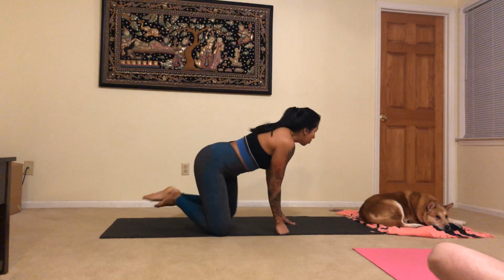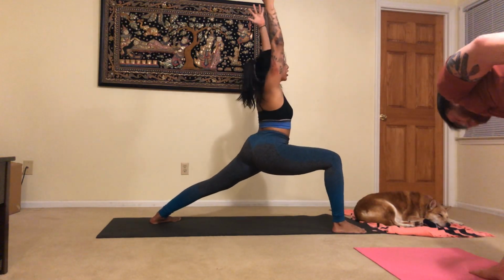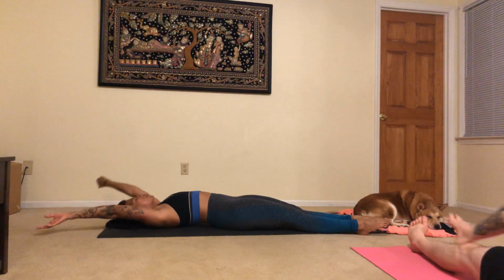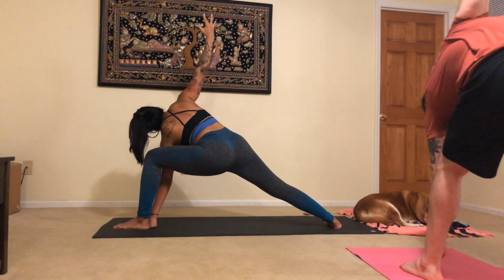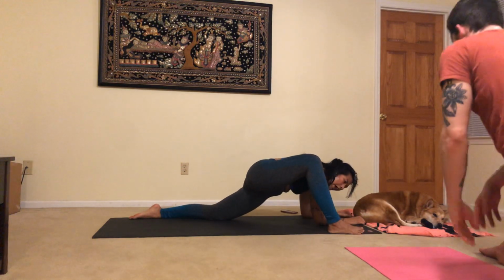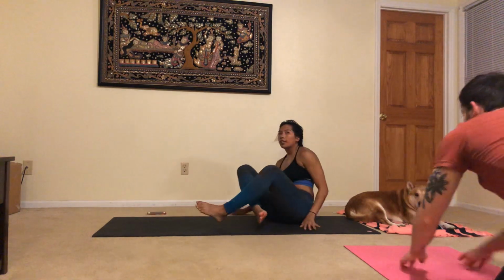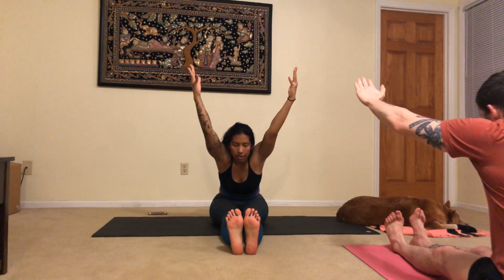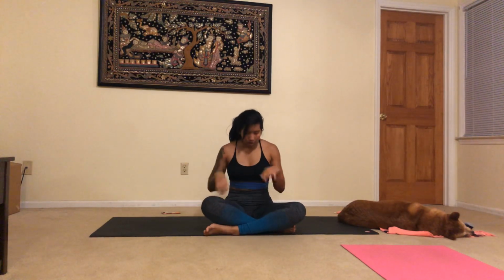60 minute Power Yoga with Monica V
First class focusing on core and some glutes.Trying out how the YouTube works, please flow along with me!